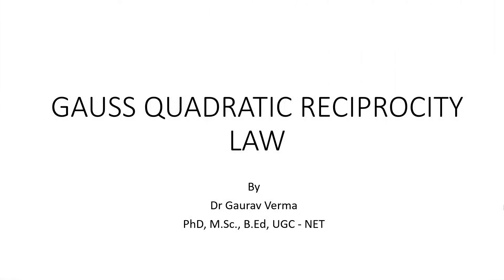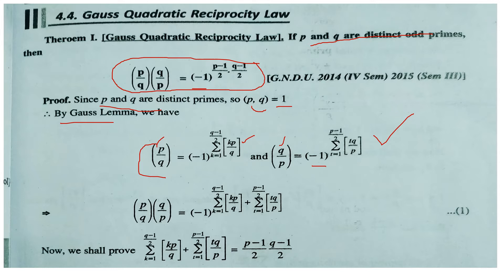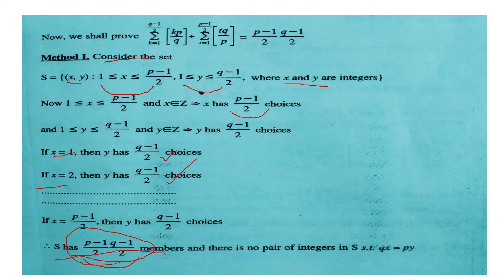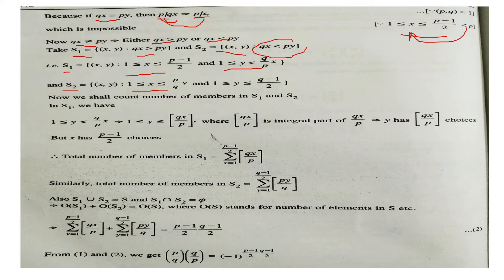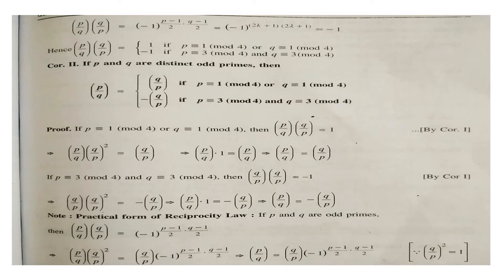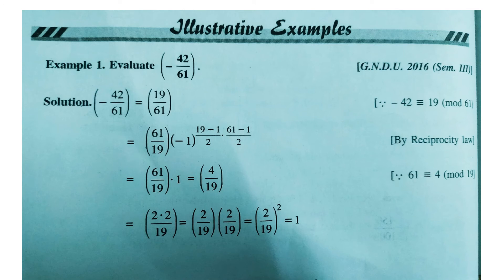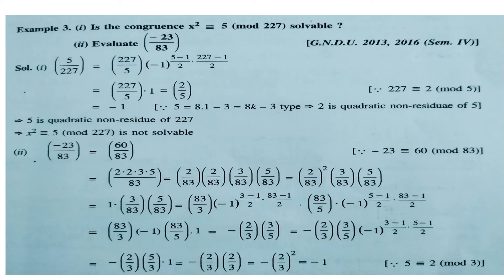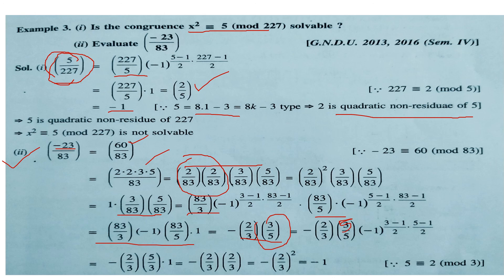Gauss quadratic reciprocity law || Lecture 1